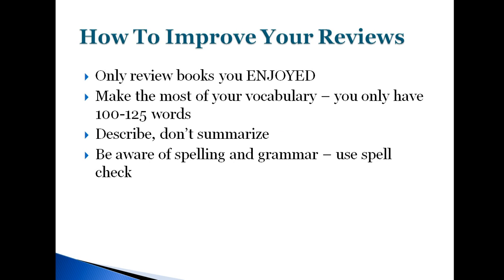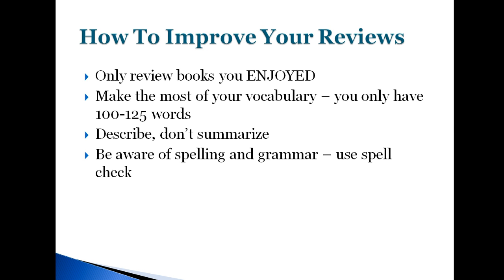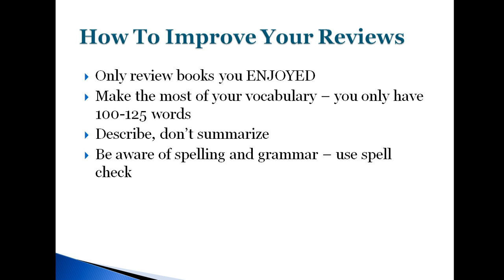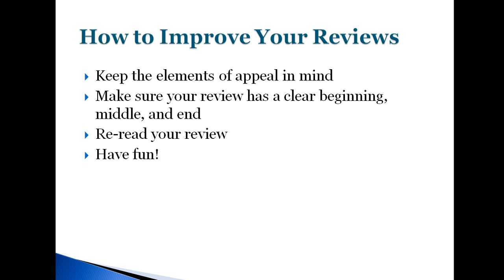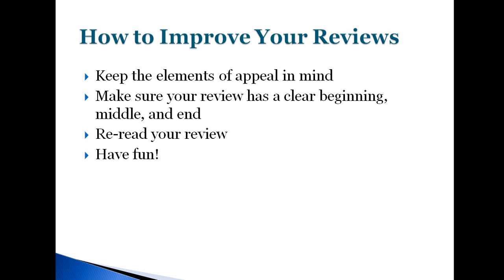CMLibrary: Reader's Club - How to Improve Your Book Reviews